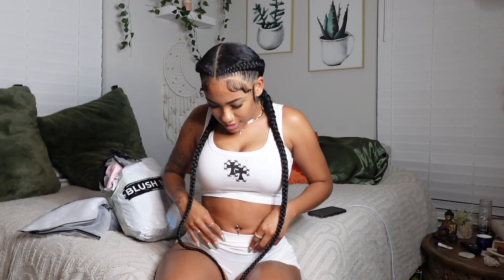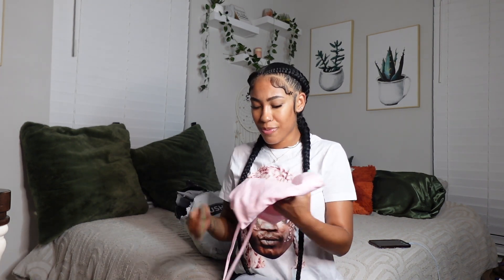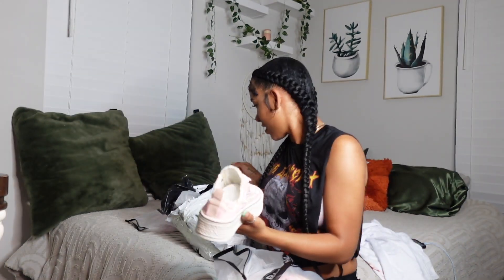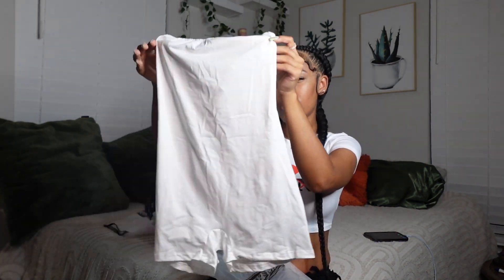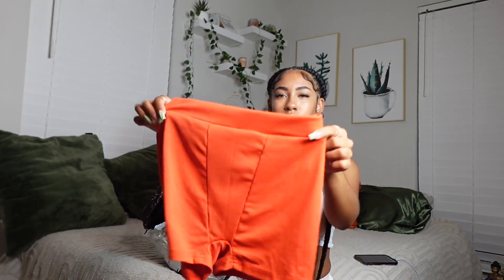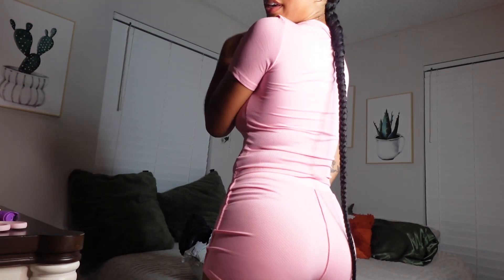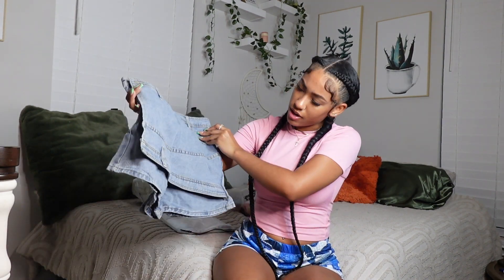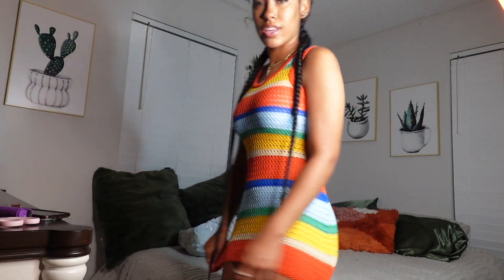BLUSHMARK TRY ON HAUL | HONEST REVIEW | Serenity Grace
I hope you all enjoyed this video. I decided to try this site out and was pretty happy with most of my stuff. I hope this haul helps you decide if you want to shop with blush mark lol! XOXO
Socials